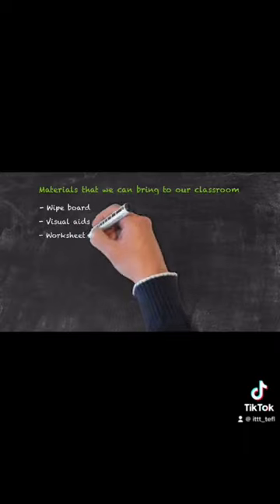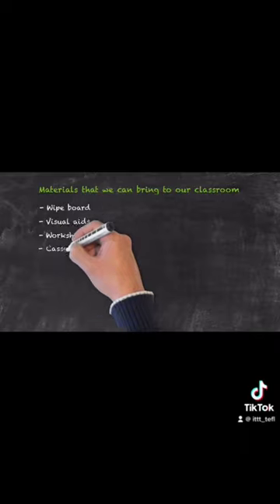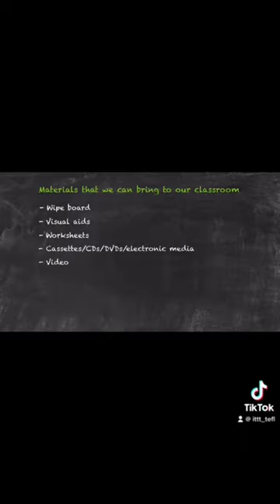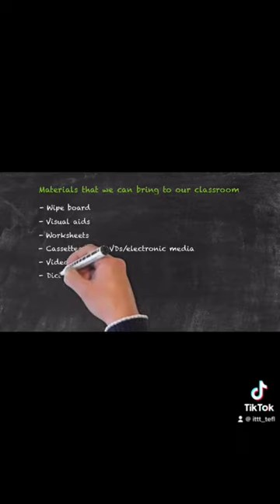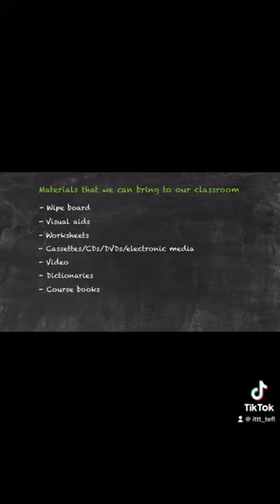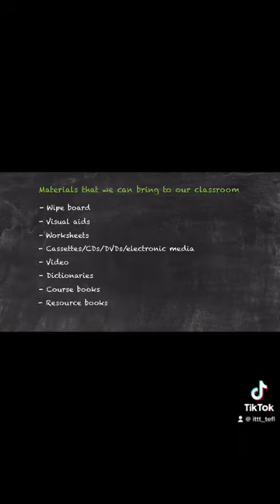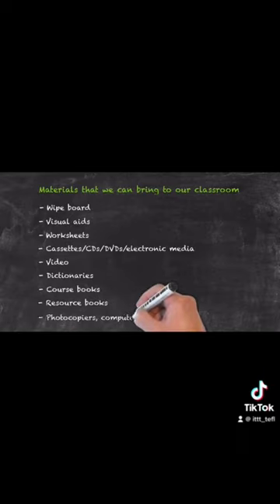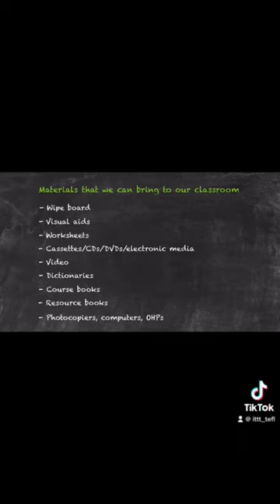The next 10 videos will be about coursebook , materials , and teachingaids! 📚